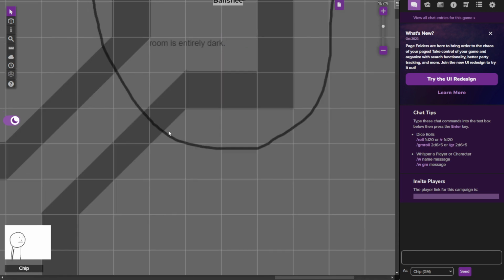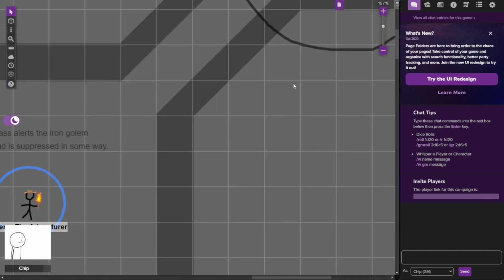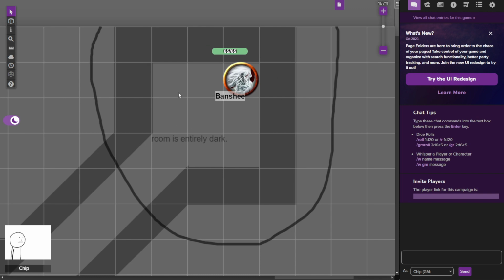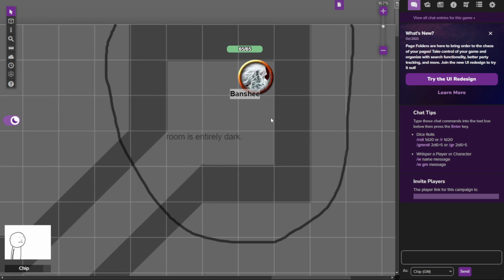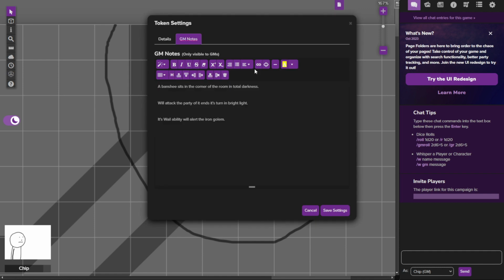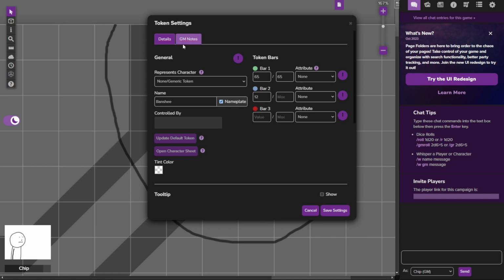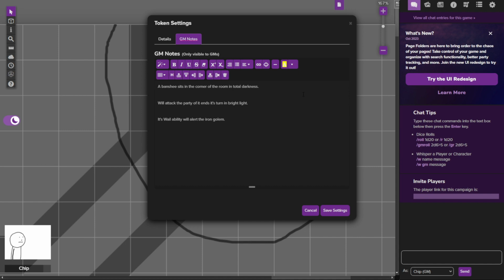Dungeon23: Day 314 (Don't Get Taken)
Whenever I play L4D with friends I always end up shooting the witch.

Chariots Chariots